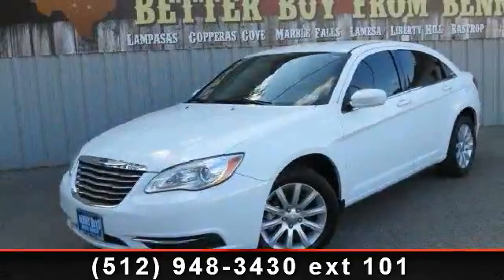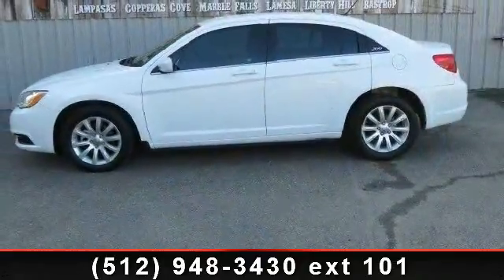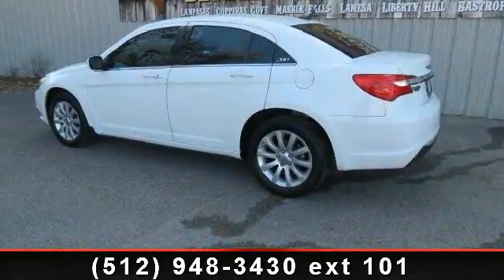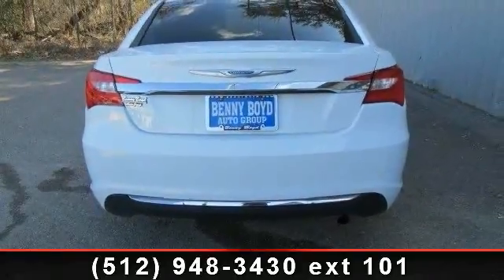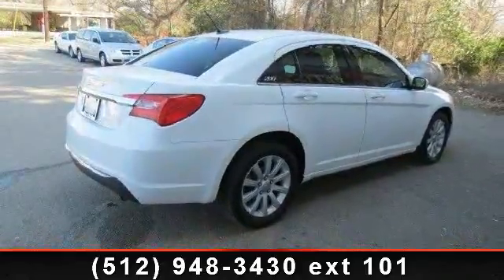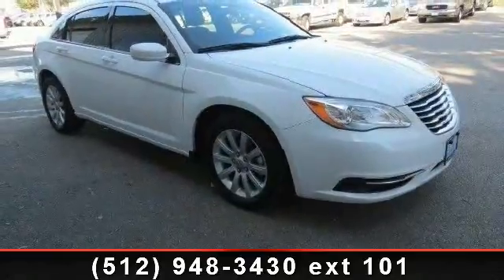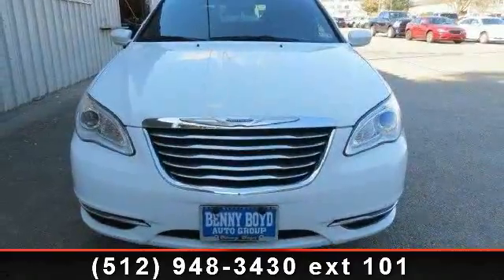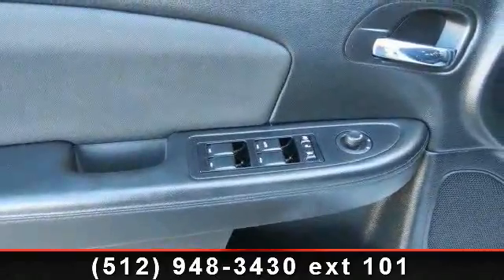2012 Chrysler 200-Series - Benny Boyd CDJ - Lampasas, TX 76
This 200 is a 1 Owner in great condition. Premium Sound wAux/iPod inputs. Easy to use Steering Wheel Controls. Power Windows, Locks, Tilt  and  Cruise. Smooth Automatic Transmission. Deep Sporty Tint. Lifetime Engine Warranty on most Retail sales!  Contact the Internet Department to Receive This Special Internet Pricing  and  a Haggle Free Shopping Experience!! VIN 1C3CCBBB7CN138502